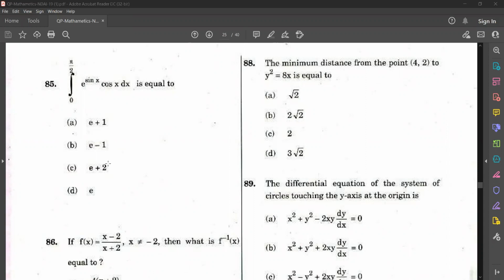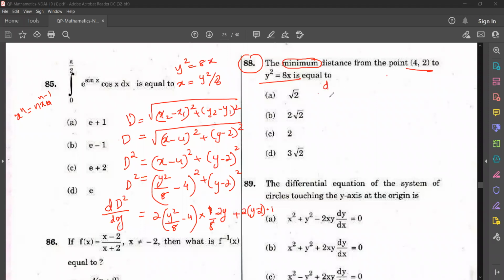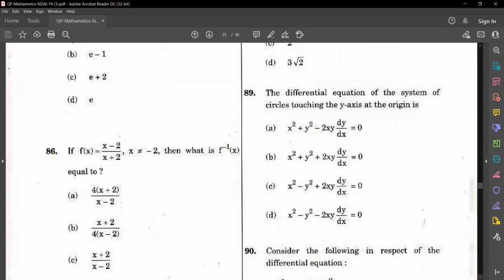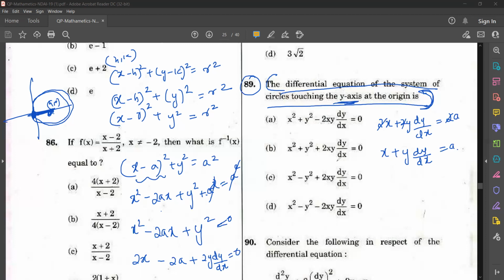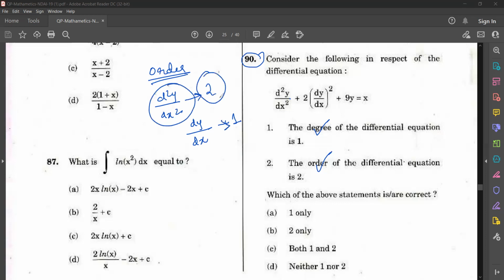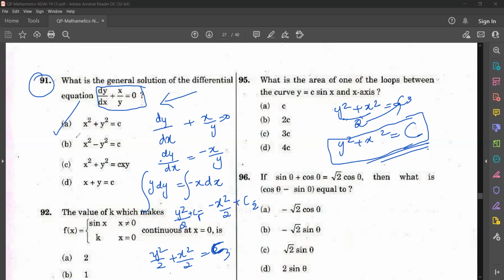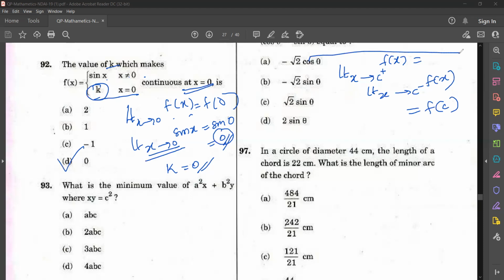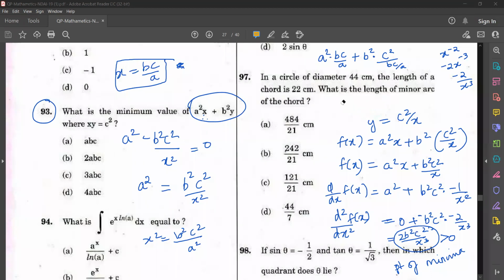NDA Maths Previous Year Questions Discussion